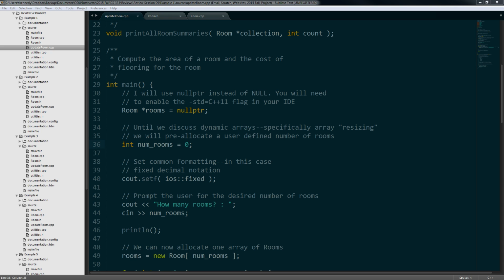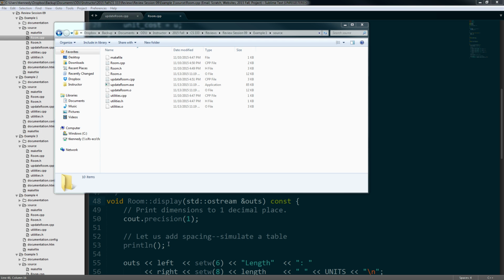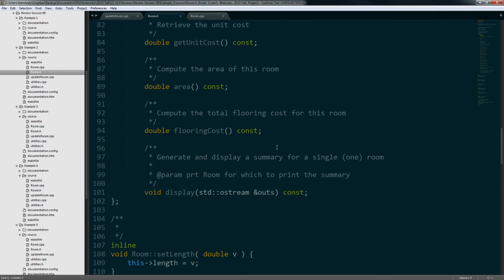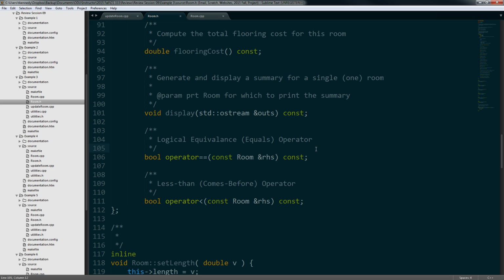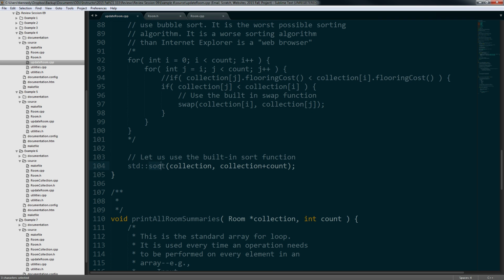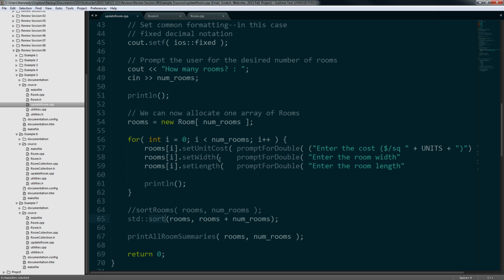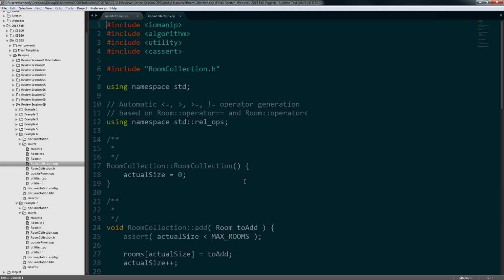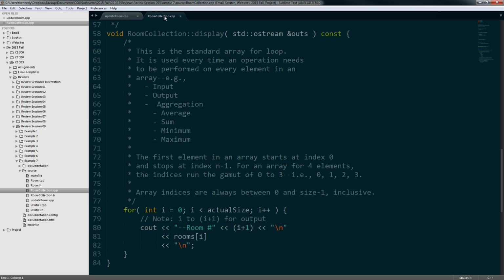2015 fall CS 333 Review 09